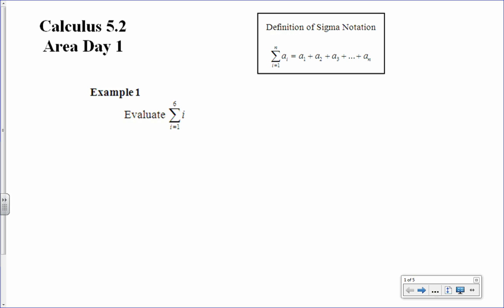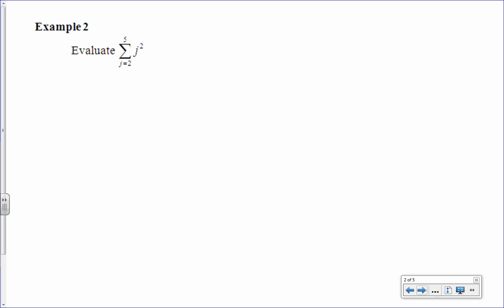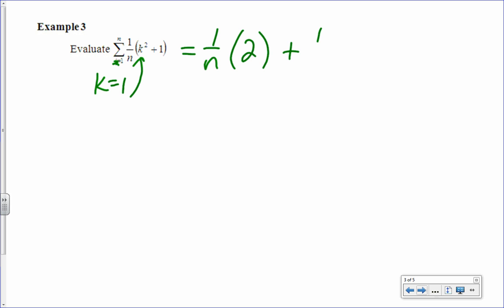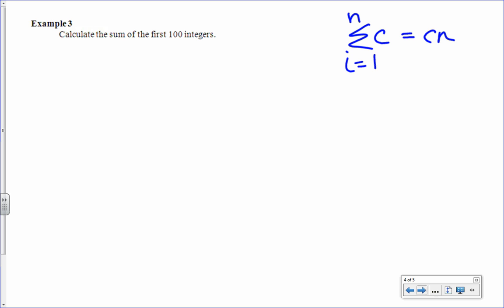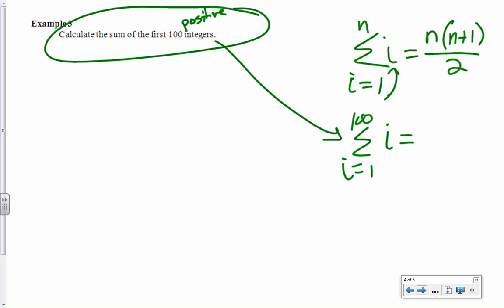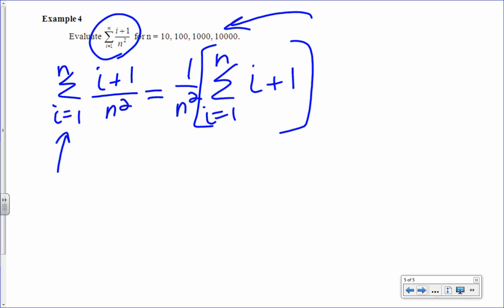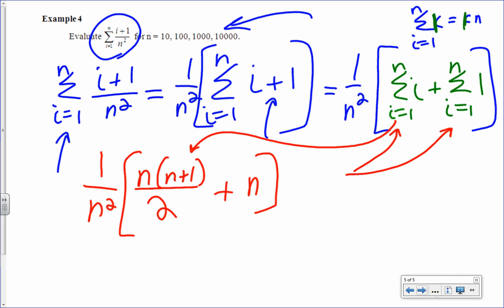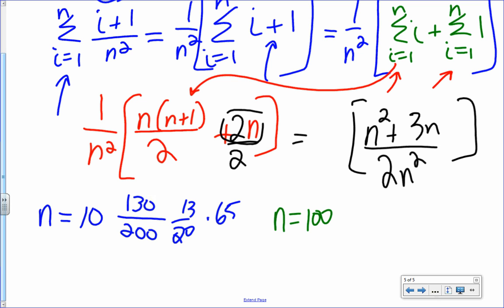Calculus 5-2 Sigma Notation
Using sigma notation to calculate sums of sequences.